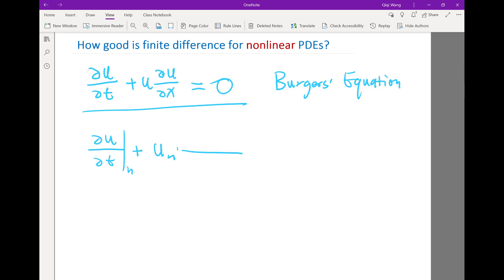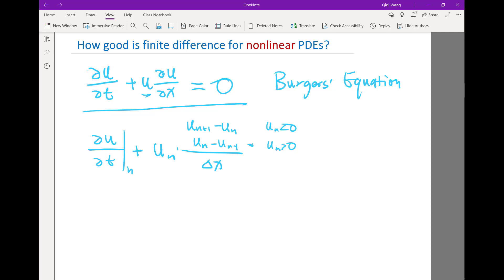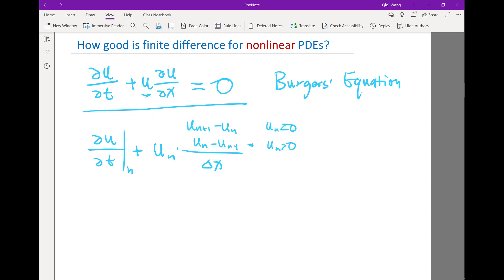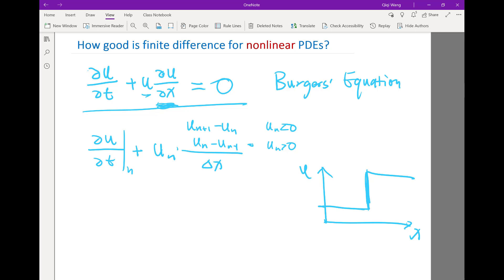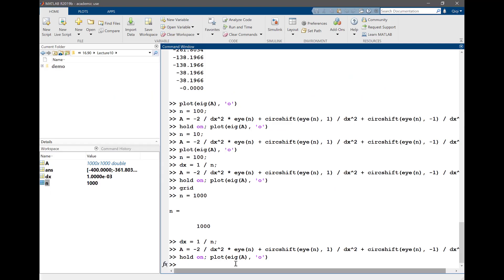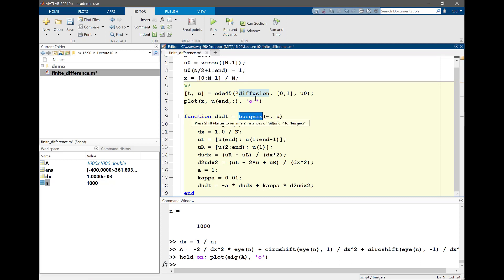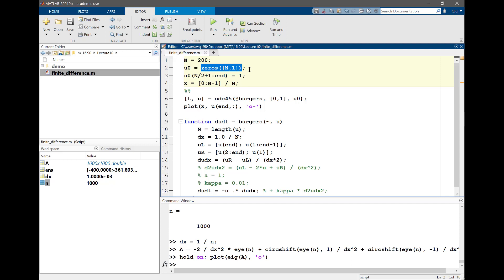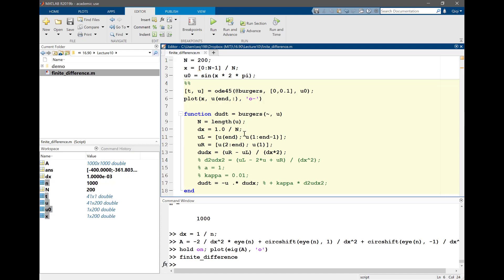Lecture8.7. Burger's with simple FD